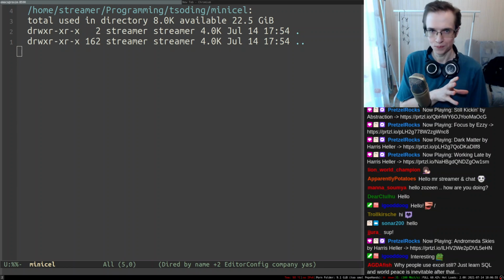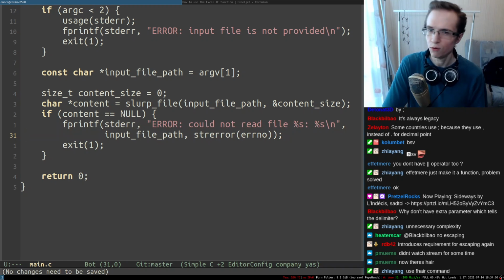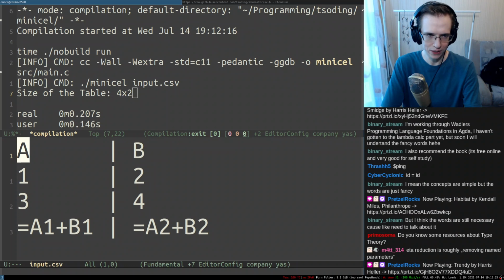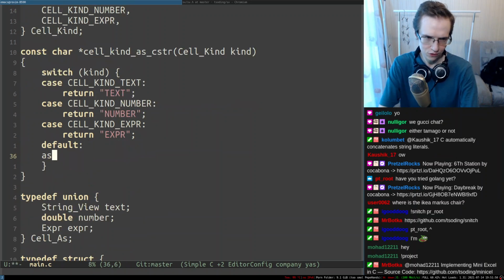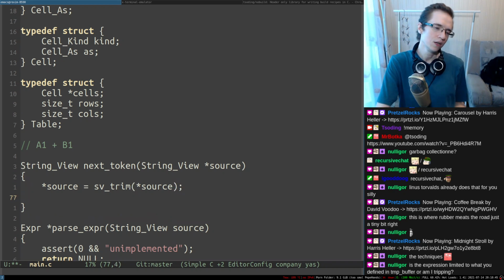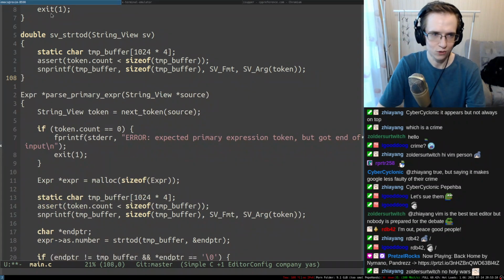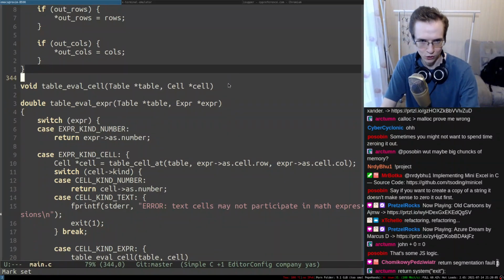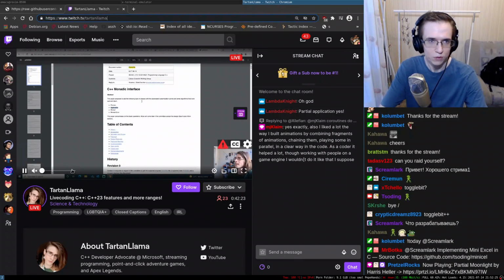Mini Excel in C — Part 1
Feel free to use this video to make highlights and upload them to YouTube (also please put the in the description)